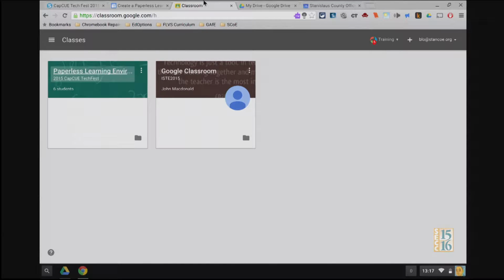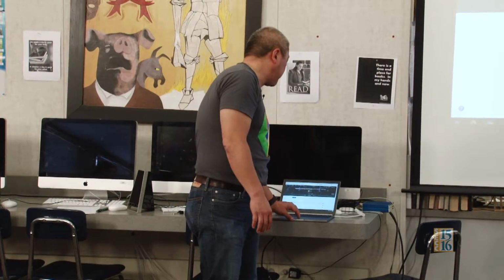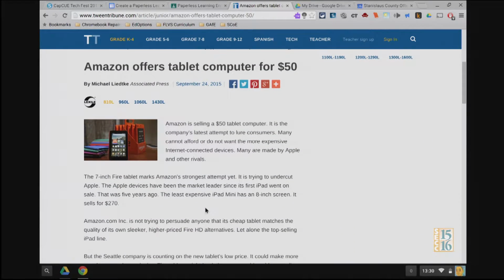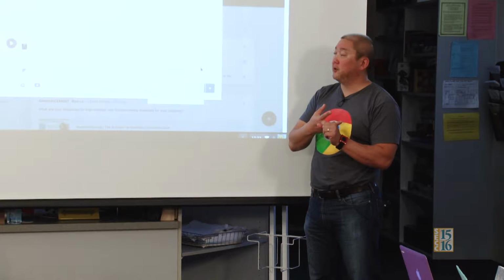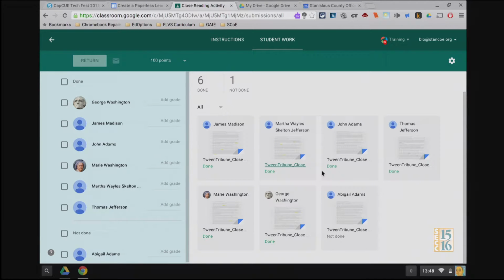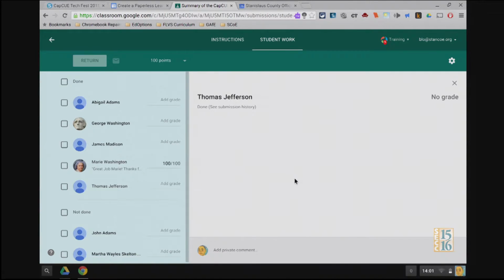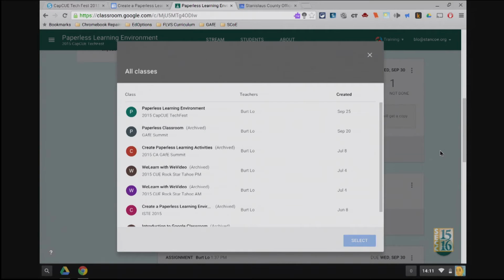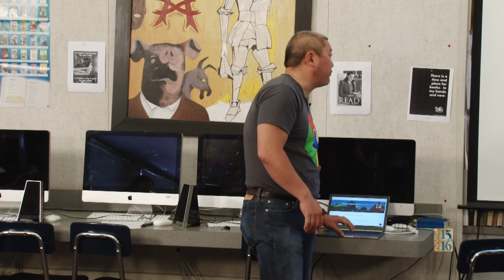CapCUE 2015 - Create a Paperless Learning Environment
Google Drive has become a transformative tool for creating and collaborating with your classroom. But a shared folder with your students can be messy and confusing. Bring your Google Apps for Education Account and experience how Google Classroom can help you distribute, collect and organize work in your learning environment. Presented by Burt Lo.

00:00 Introduction
00:24 Overview of Google Classroom
05:41 Student Section
09:38 Stream in Classroom
18:17 Assignments
32:49 A Question
34:47 Archiving a Class
39:49 Google Calendars
43:24 Sending Feedback